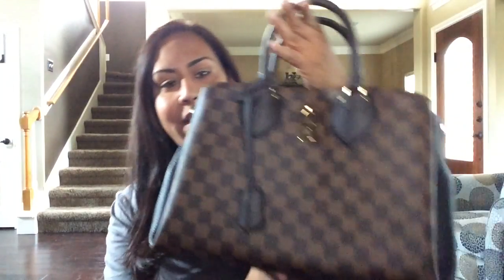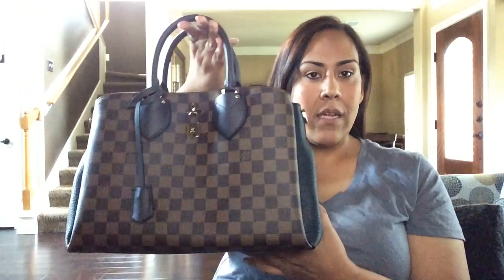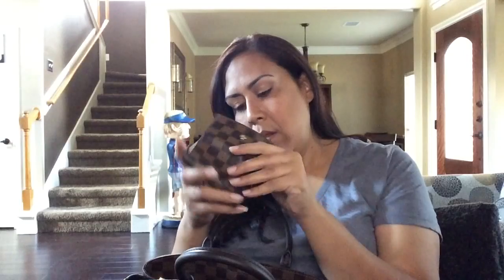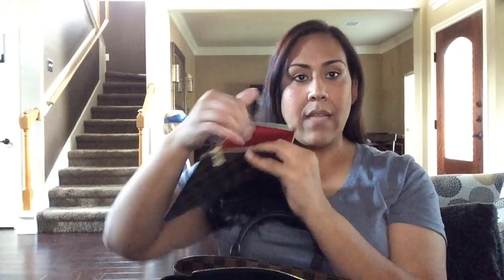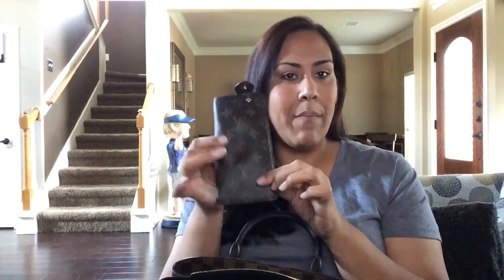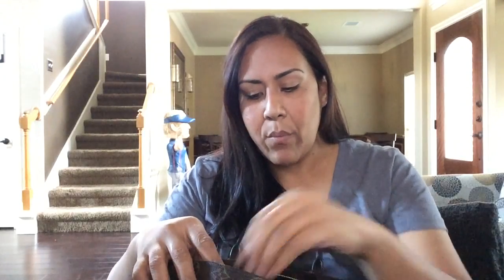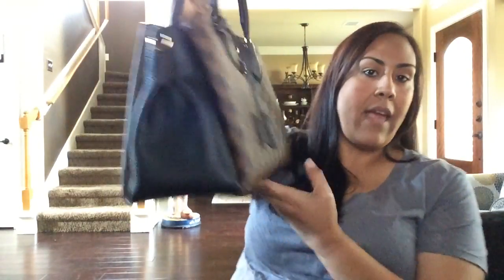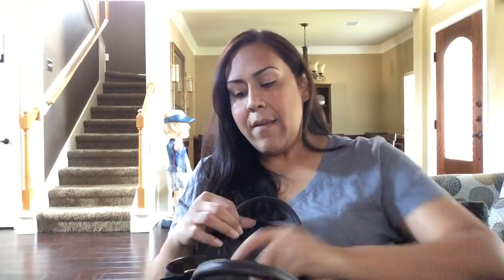Louis Vuitton Normandy! What's Inside My Handbag!!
Items Shown:

Neverfull MM/GM Pouch -  Special Order

Zippy Compact Wallet  -  Discontinued

Tissue Holder - Facebook group